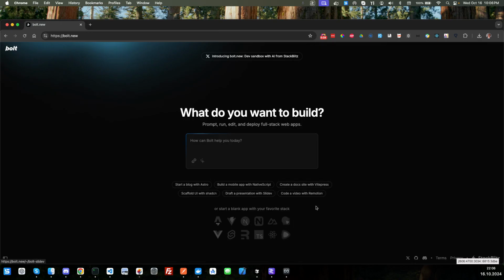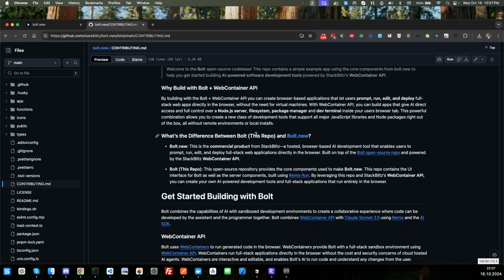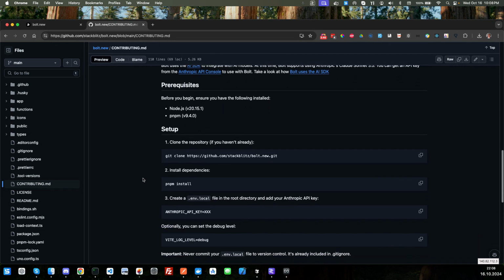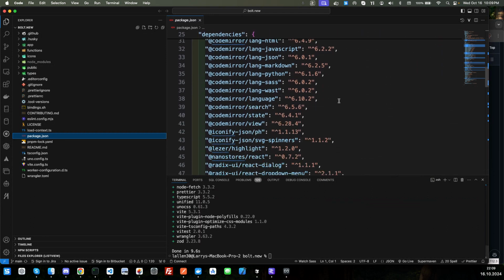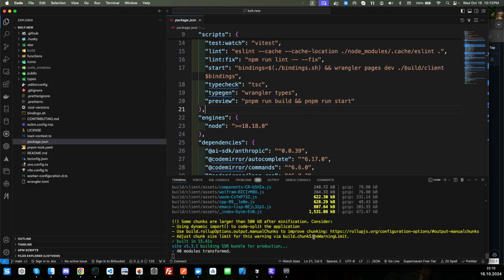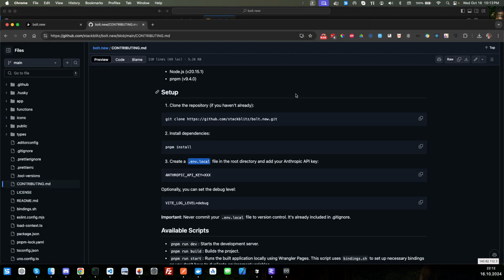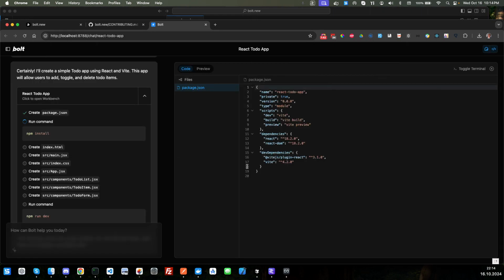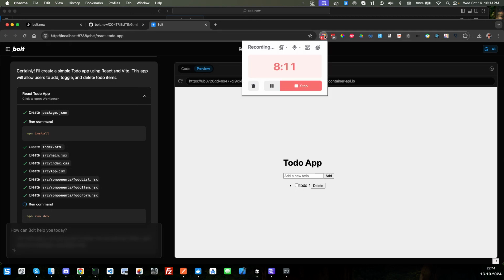Bolt.new - How to Install & Run it on Your Computer – Step-by-Step Tutorial!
Follow me as I walk you through the complete process of installing, setting up, and running Bolt.new on your own computer. Whether you're new to web development or just looking for an easy way to boost your productivity, this guide has got you covered.

💻 What You’ll Learn:

How to install Bolt.new quickly and easily.
Step-by-step instructions to set up Bolt.new on your local machine.
Tips to start building your own web projects in no time.
Ready to get started? Let’s dive in!

If you want to be able export your project so you can work on it in another editor or deploy. Please take a look at my video